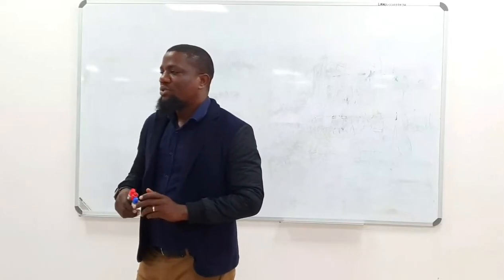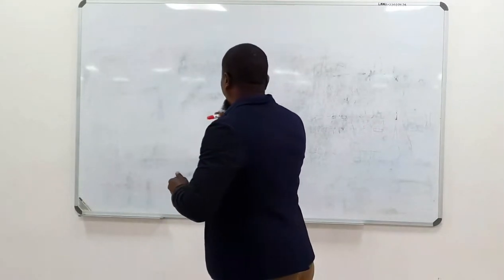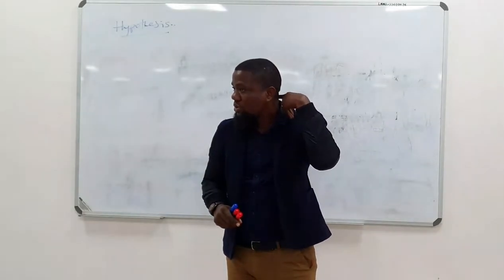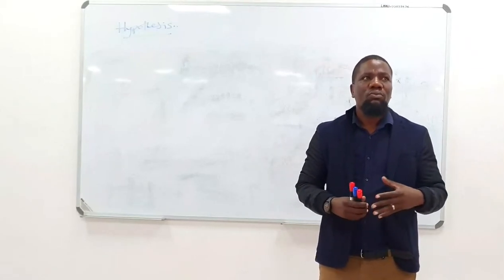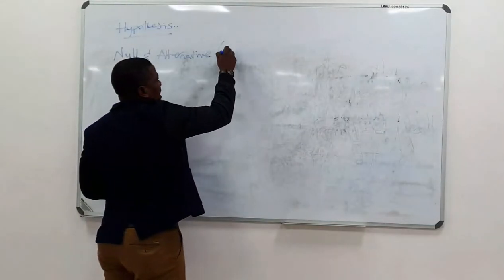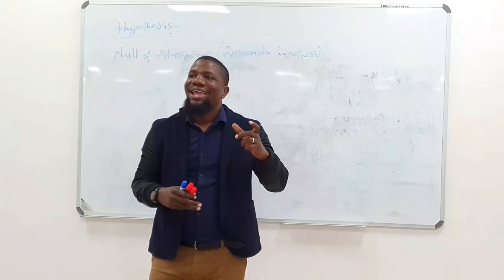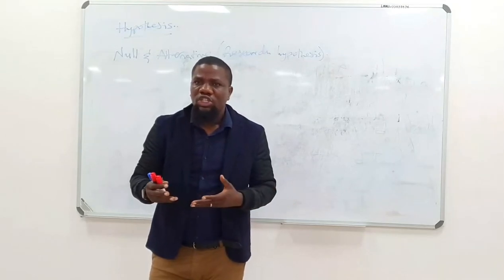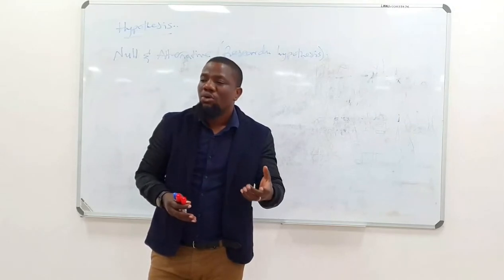Hypothesis Testing_Part 1 (Why we test Null Hypothesis)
The null hypothesis has a single definite meaning while the alternative can have more than one. Most statistical tests test a null hypothesis and it's important to know which one is being tested.